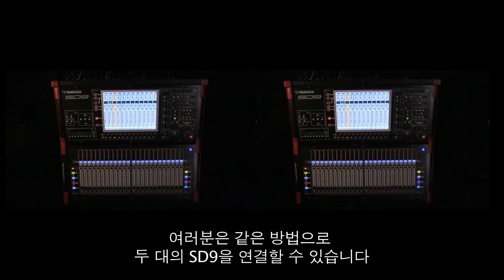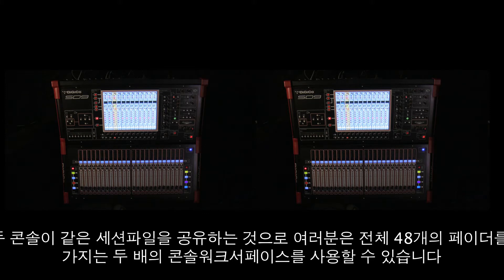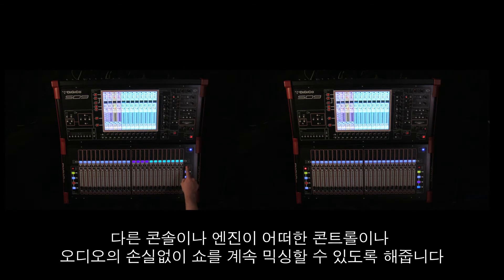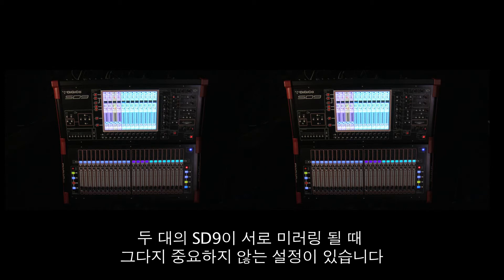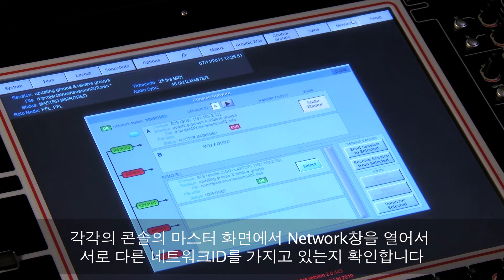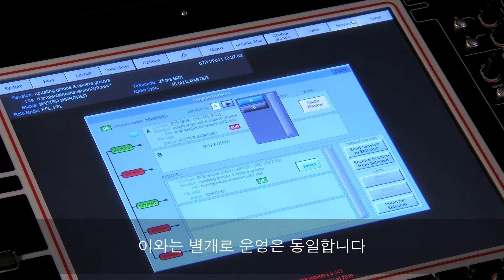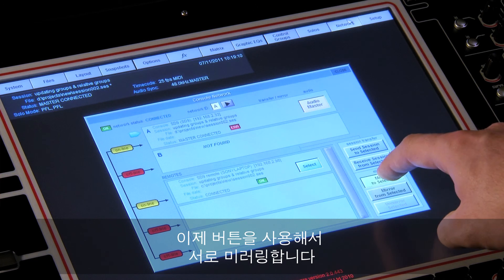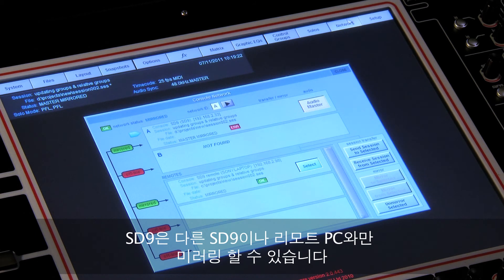사운더스 - 58.DiGiCo SD9 Advanced Connections Mirroring w/Korean sub